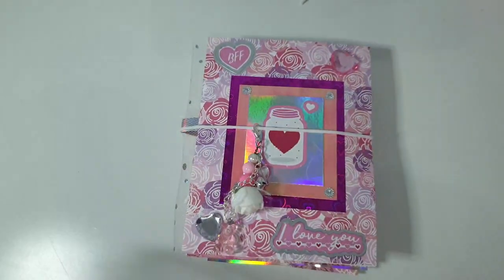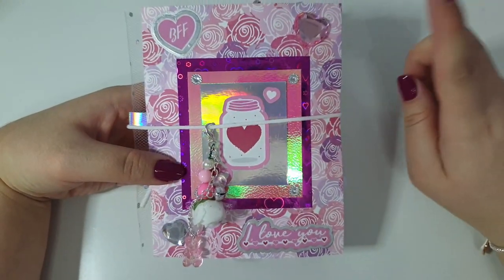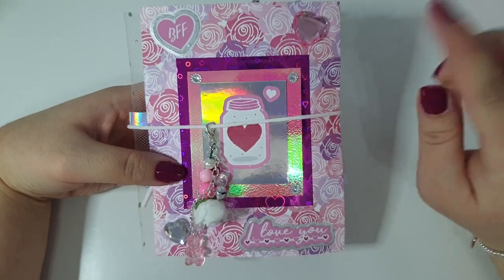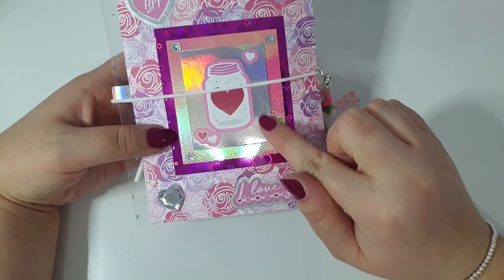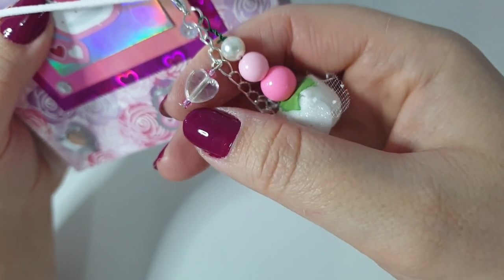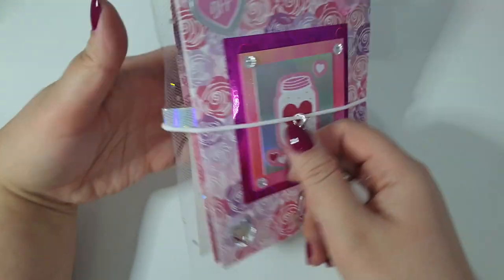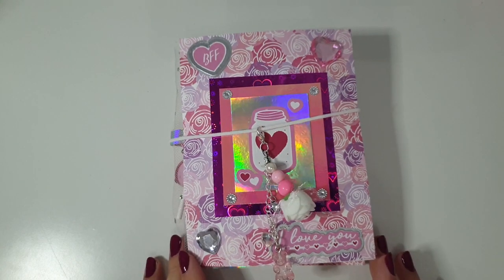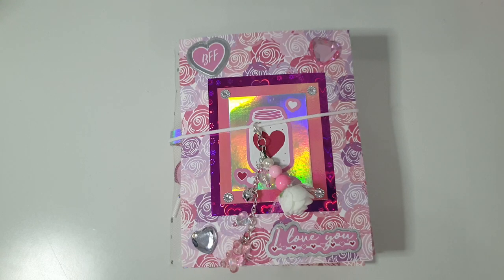Valentine's Day Embellishment Book | Beebeecraft Project Share